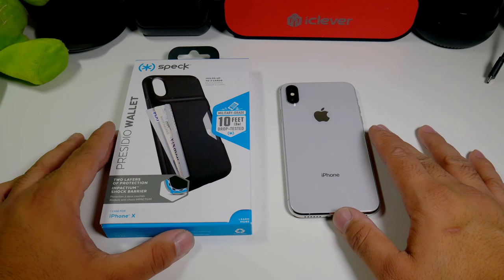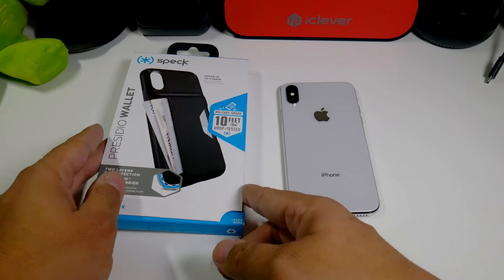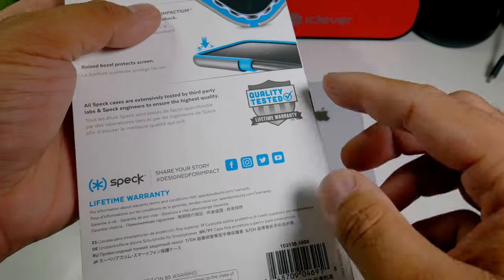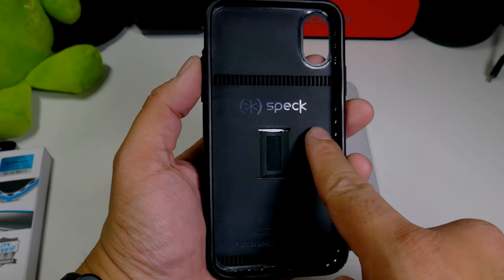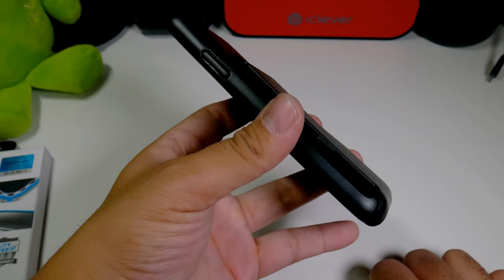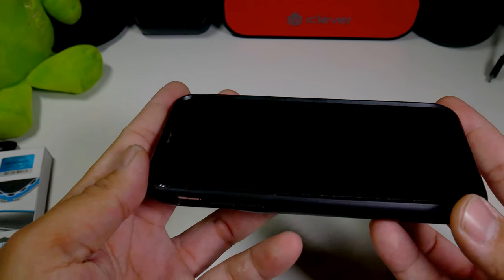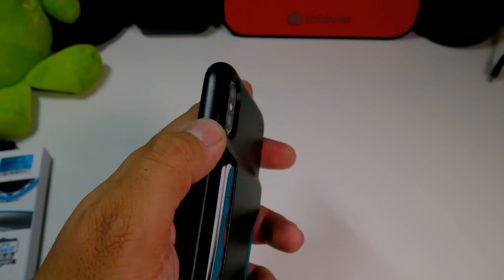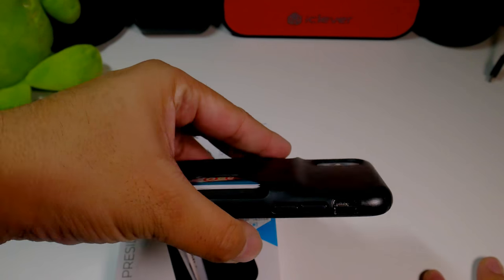iPhone X: Speck Presidio Wallet Case! Slim, Useful, And Drop Protection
10 ft. Drop protection
Impactium shock barrier increased protection improved durability
Scratch resistant matte exterior
Improved materials for reduced wear and tear
Slimmer & more ergonomic design innovative & premium design